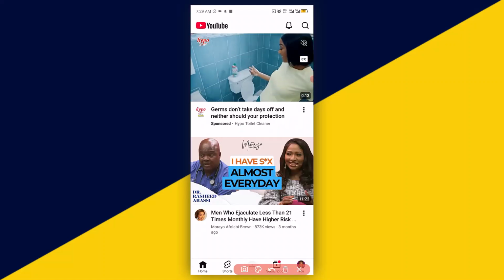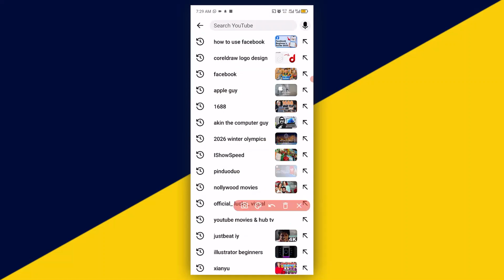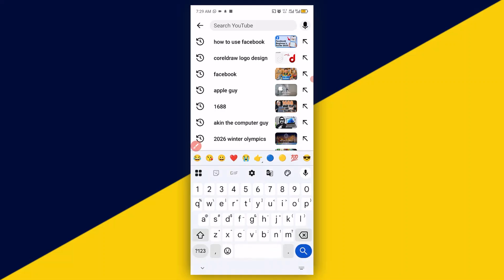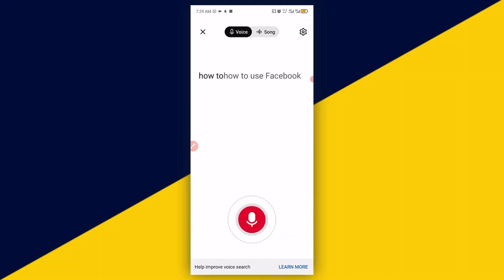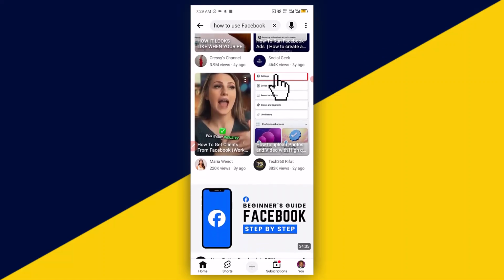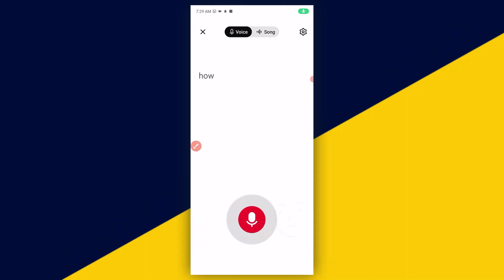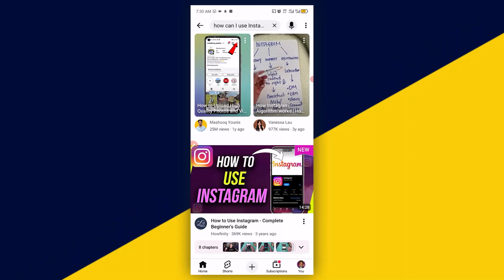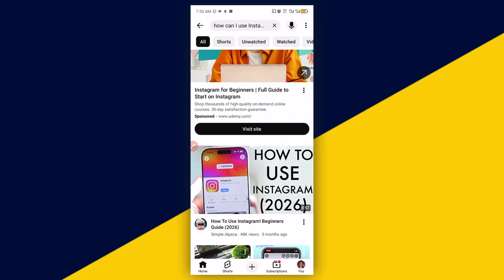How to Use YouTube Voice Search on Phone